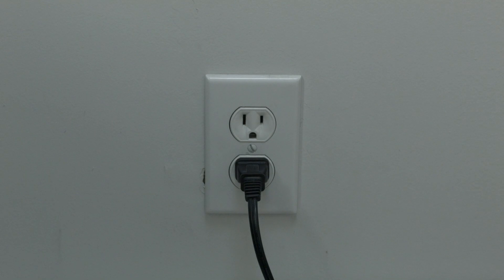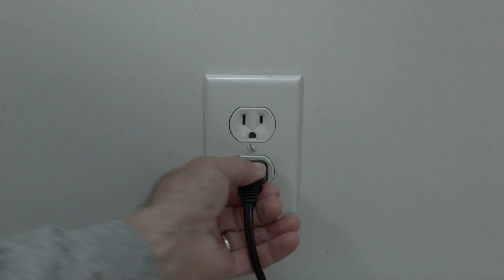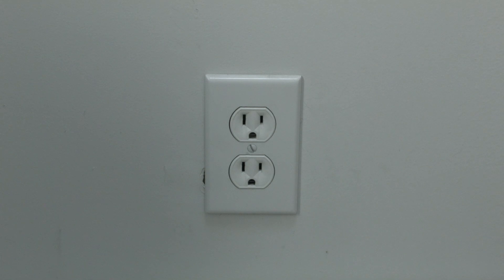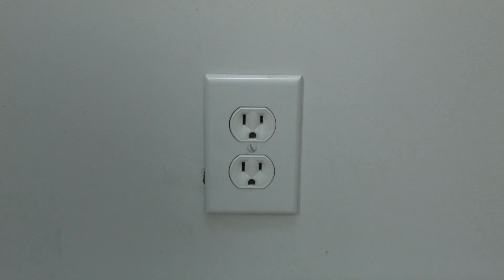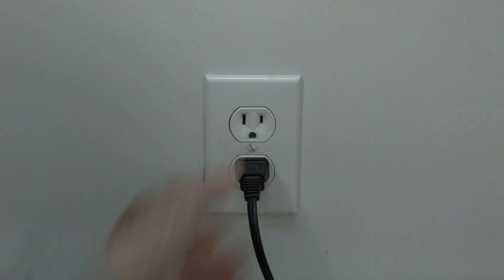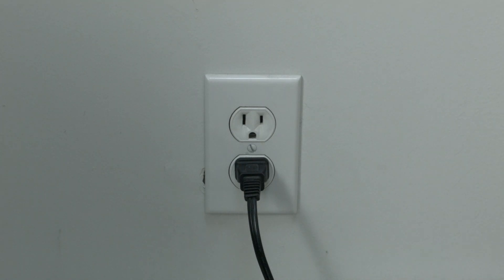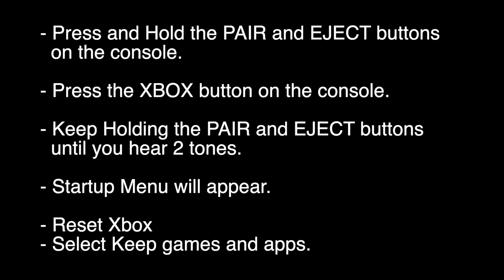Xbox Error 0x87e00031 - Fix it Now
Xbox Error 0x87e00031